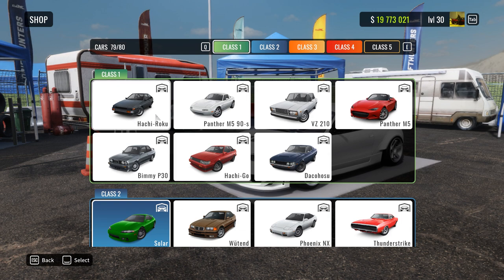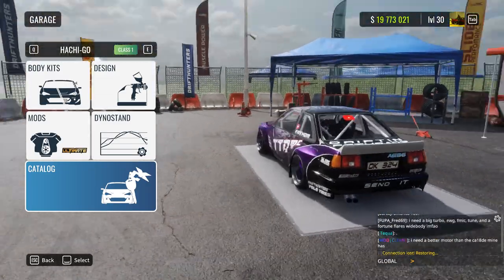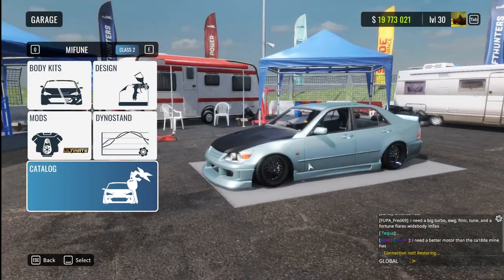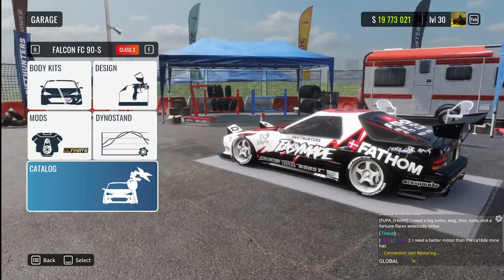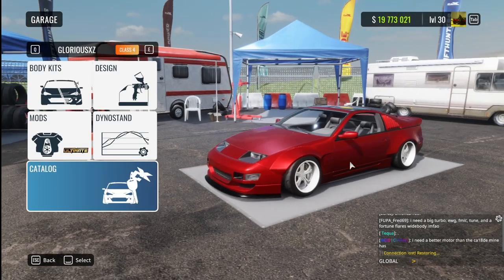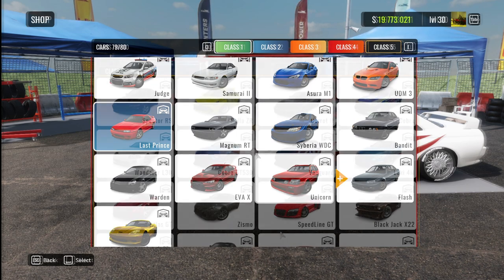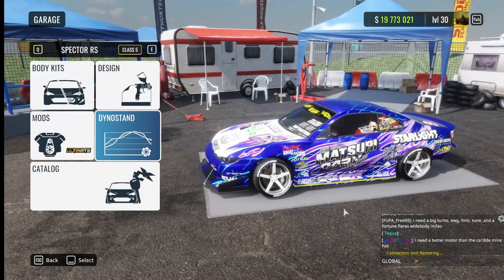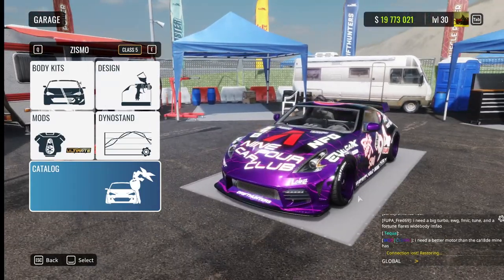TOP 10 Beginner / Pro Cars In CarX Drift Racing Online (PC, PS4 & Xbox One)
Here you will find all the best cars in game from each class.

▷ FiveM: fivem.net